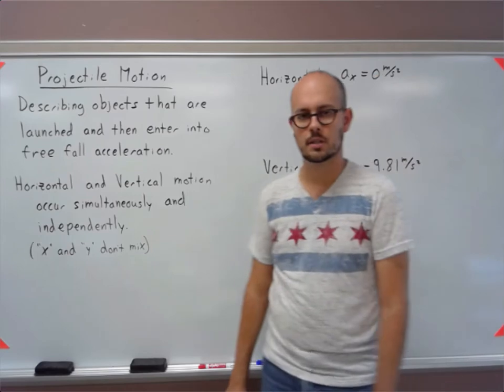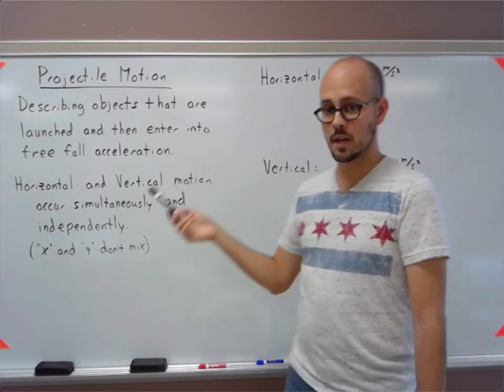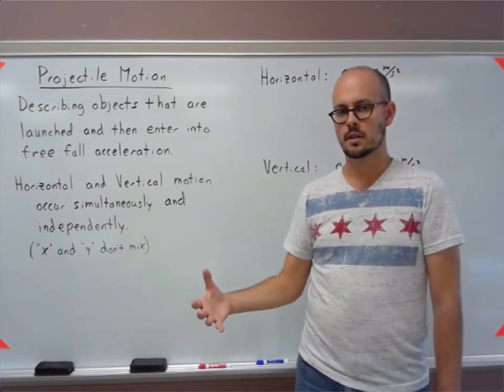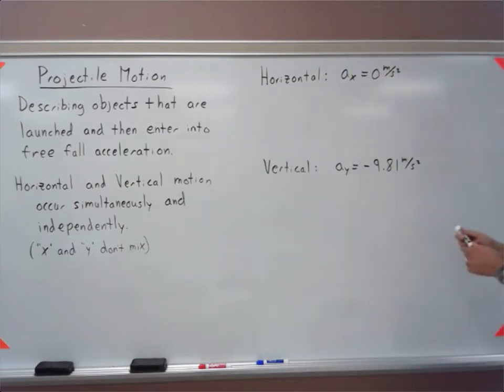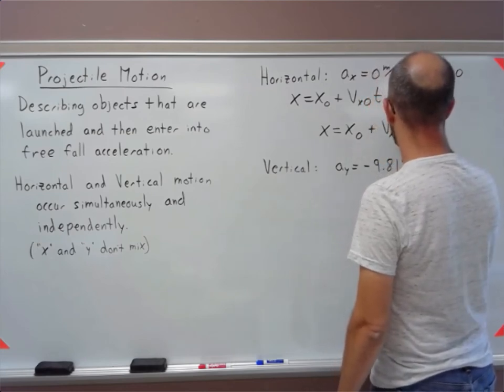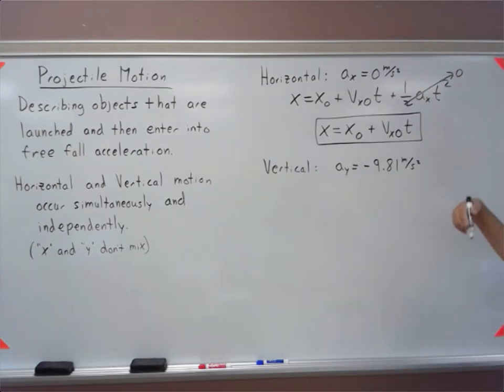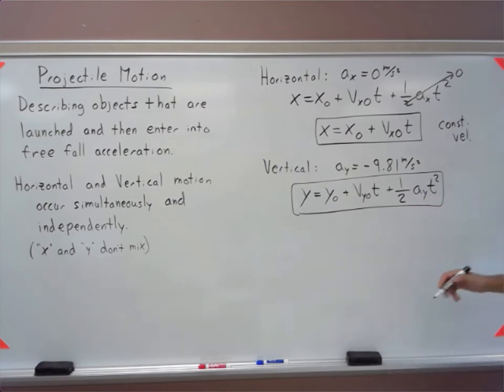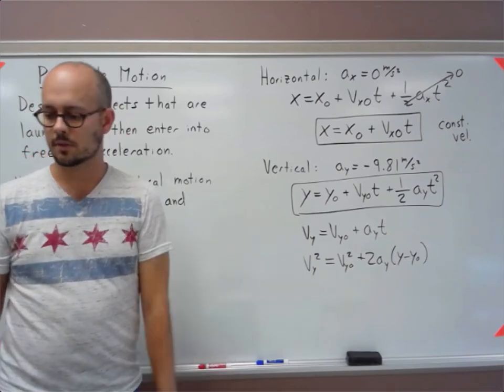Projectiles Intro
AP Physics 1, Kinematics.  Introduction to Projectile Motion.